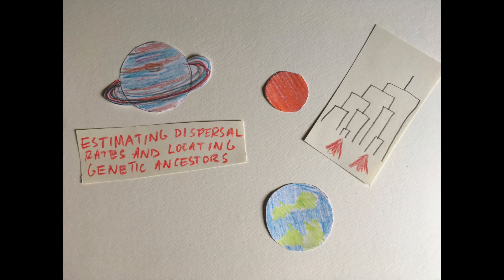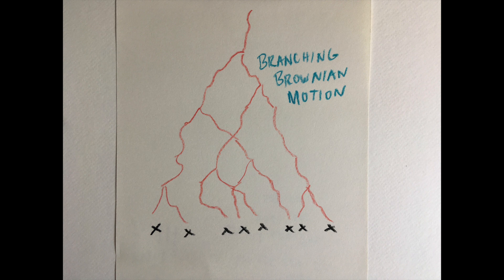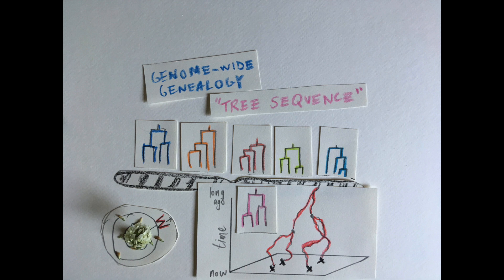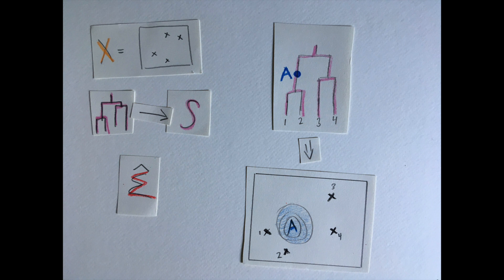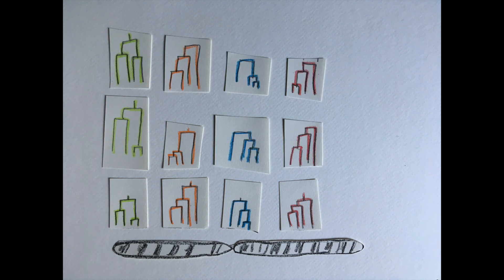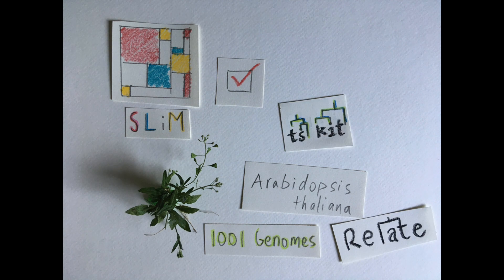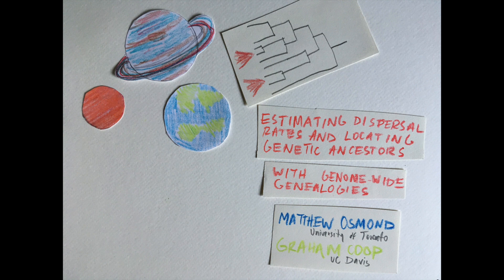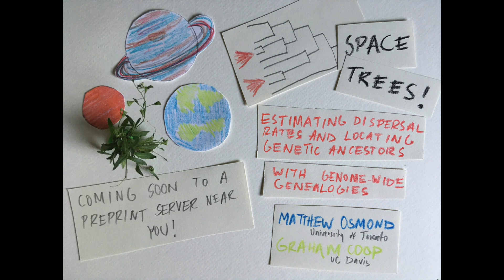Estimating dispersal rates and locating genetic ancestors with genome-wide genealogies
Playful description of some work I've been doing with Graham Coop. Soon to be released! Thanks to Pleuni Pennings for teaching me how to make stop-motion animation many years ago.